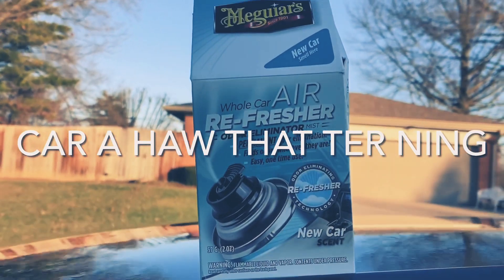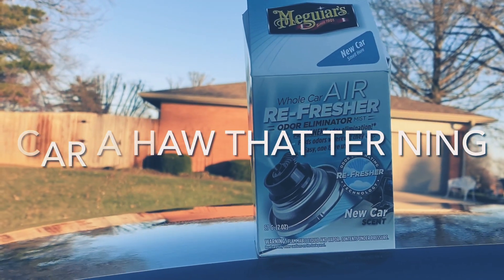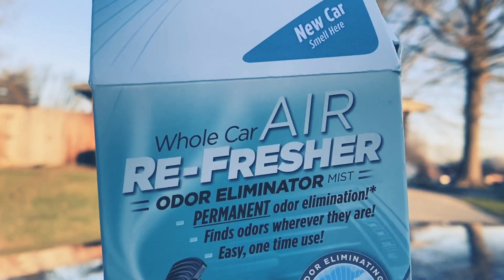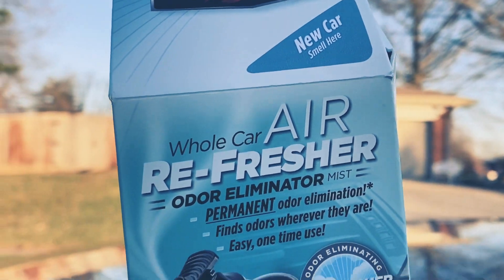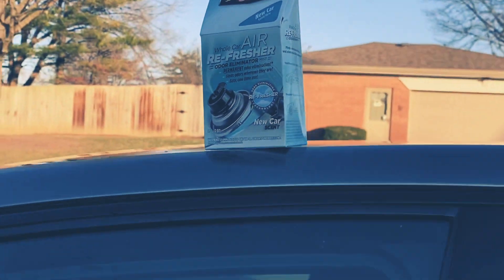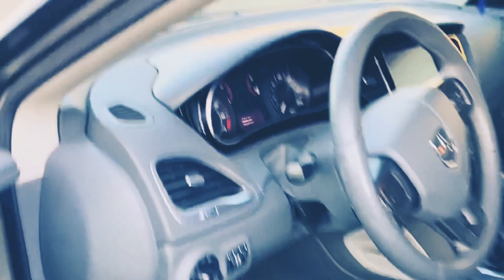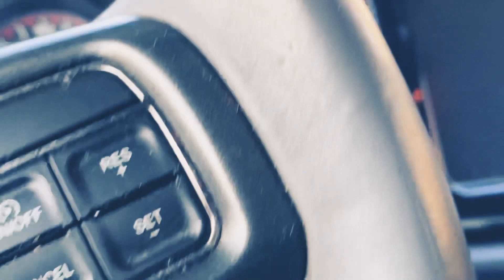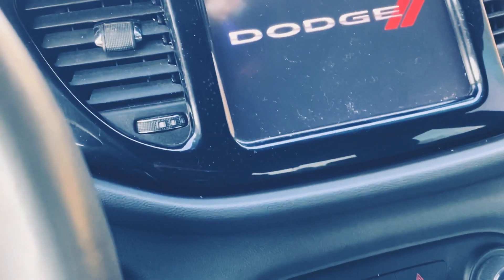BEST CAR REFRESHER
How to use AIR REFRESHER

CAR SMELL BAD??? Do this!!!

Na mawtaw a haw chia mi kha a haw that ter ning.